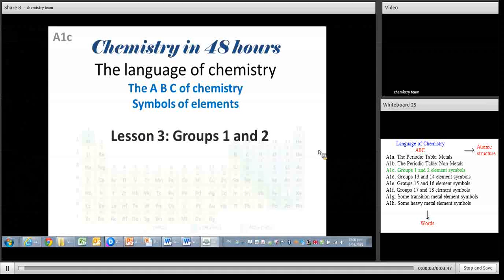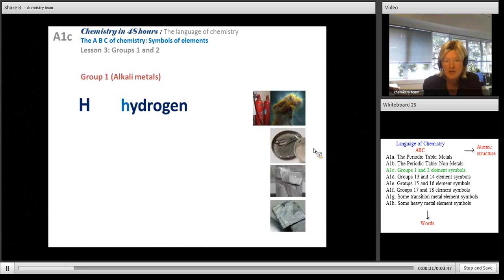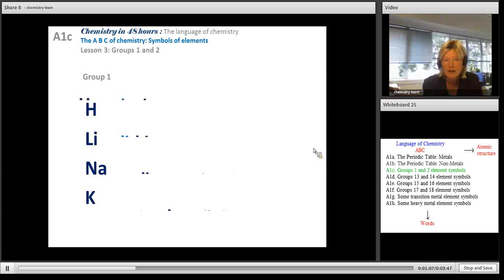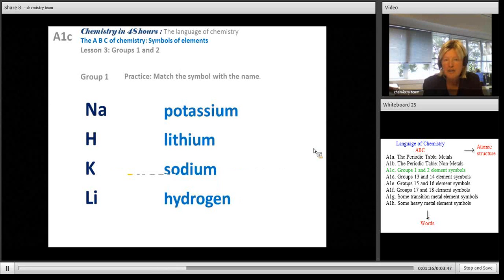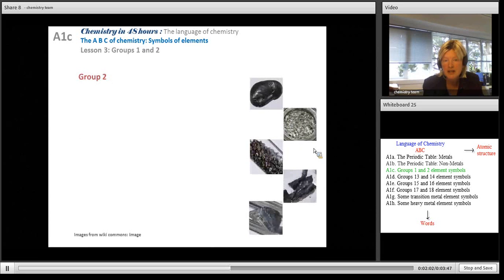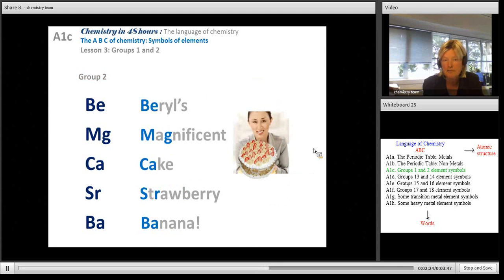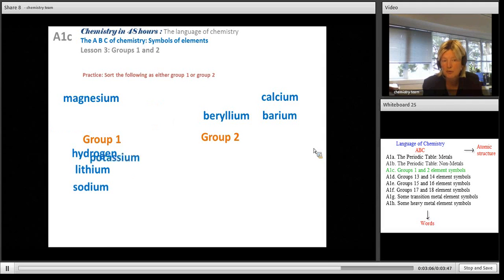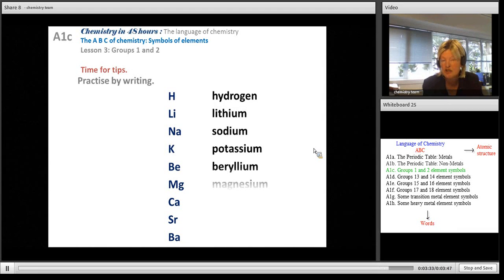A1c Chemistry 48 hours Groups 1 and 2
Chemistry in 48 hours series - lesson 2. This video shows some mnemonics you can use to learn the elements in order for Groups 1 and 2 of the Periodic Table.